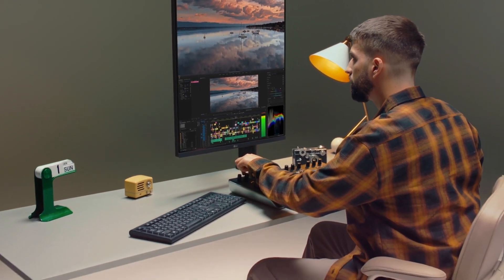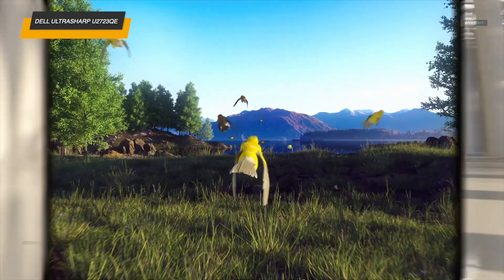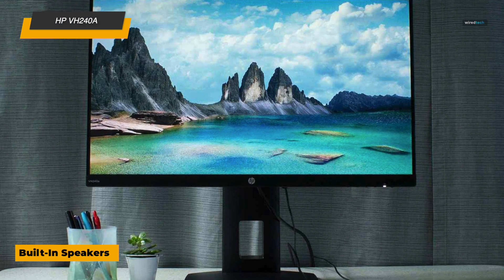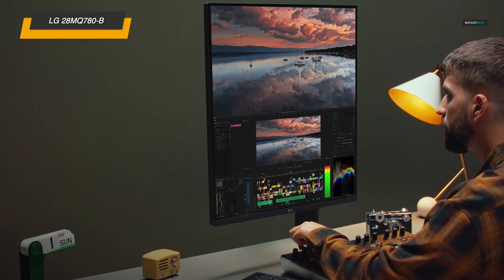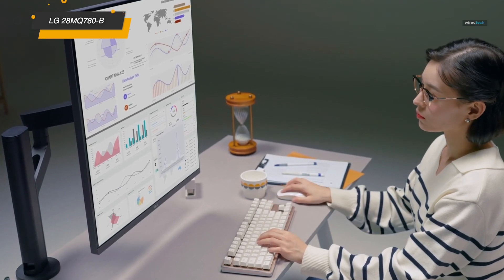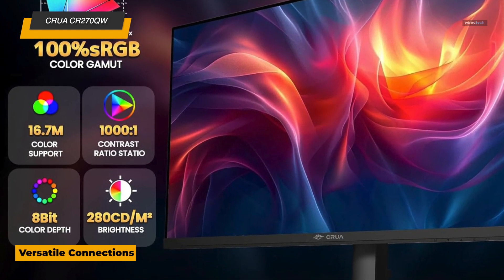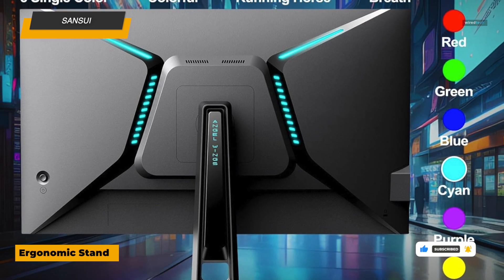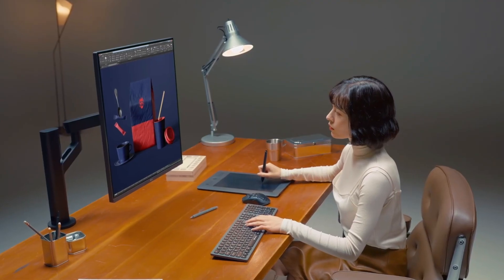3 Vertical Monitors That Will Change Your Workflow Forever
Ola Amigo, We Have The Best Vertical Monitors Fit For You Here!

➟ Dell UltraSharp U2723QE

➟ HP VH240a

➟ LG 28MQ780-B

➟ CRUA CR270QW

TIMESTAMPS
00:00 INTRO
00:29 Dell UltraSharp U2723QE
01:43 HP VH240a
02:39 LG 28MQ780-B
03:50 CRUA CR270QW
05:05 SANSUI

Are you tired of using traditional horizontal monitors and want to upgrade to a vertical one? In this video, we'll be counting down the top vertical monitors of 2025, perfect for coders, writers, and anyone who wants to increase their productivity. From top brands like Dell, Asus, and LG, we'll be reviewing the best vertical monitors in terms of display quality, ergonomics, and value for money. Whether you're looking for a budget-friendly option or a high-end monitor with advanced features, we've got you covered. So, let's dive in and find out what are the best vertical monitors of 2024!